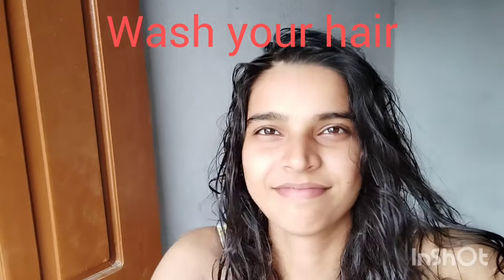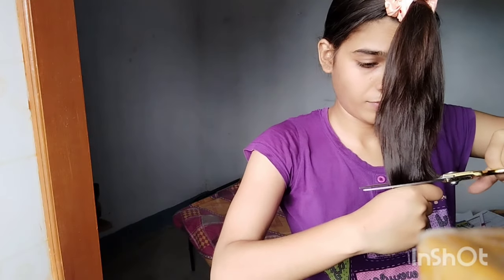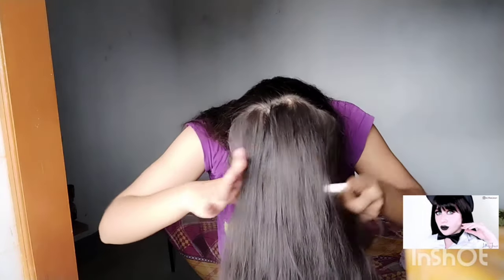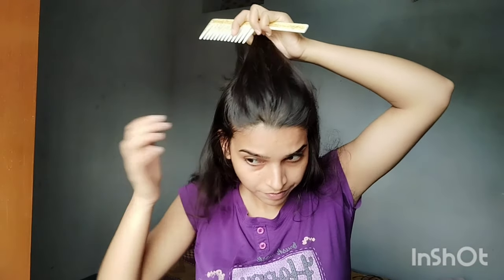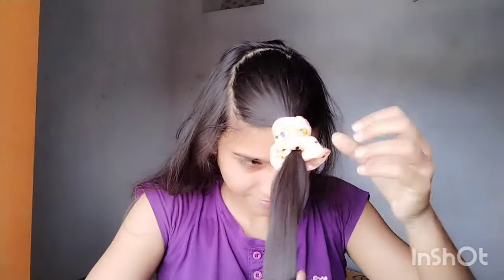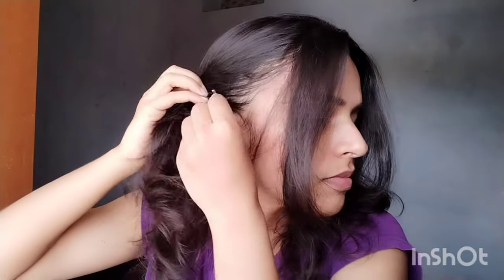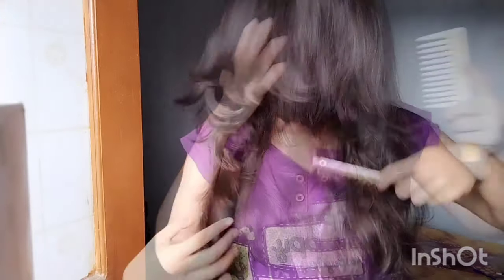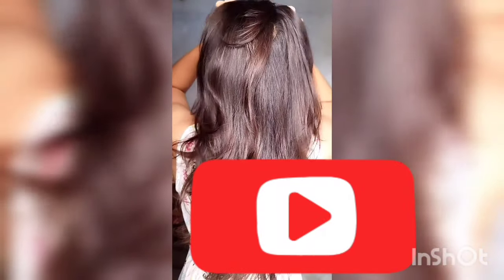Advanced Deep LAYER CUT in hindi//How I cut my hair at home//DIY Layer cut /4easy step//be your fav❤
You can turn off the  CAPTION.

Hi Everyone
I have been cutting my own hair for few years & decided to do a video on this. This is 4 step deep layer haircut . It has simple steps & anyone can do it at their home. This is the easiest way to cut your own hair🤷‍♀️.

Don't try to use my content without my permission.

Channel description -

   I`m Vijeta Sinha from Bihar. I`m a girl just like u & my videos will be a display of that. My channel is a mix of D.I.Y`s , makeup , skin , fashion , styling & lifestyle related videos.